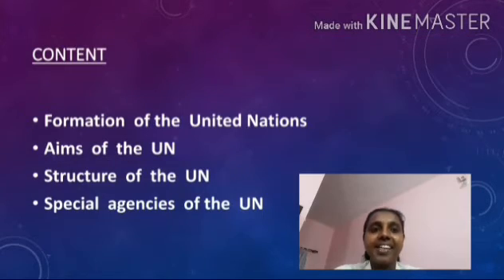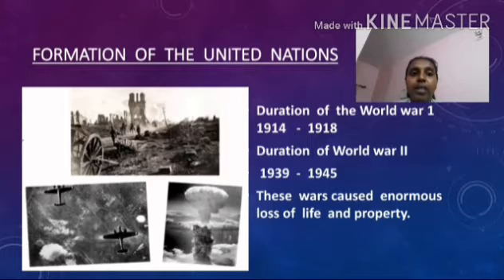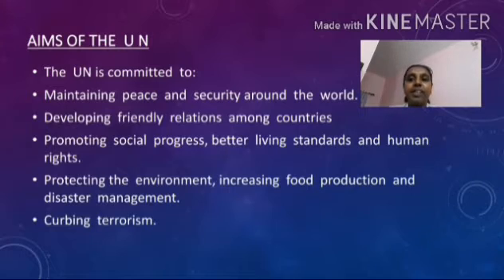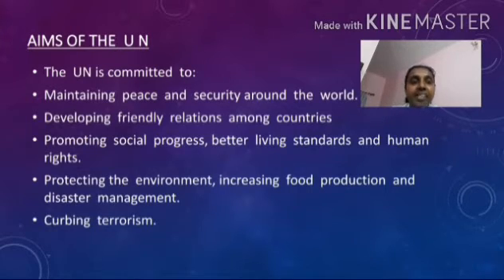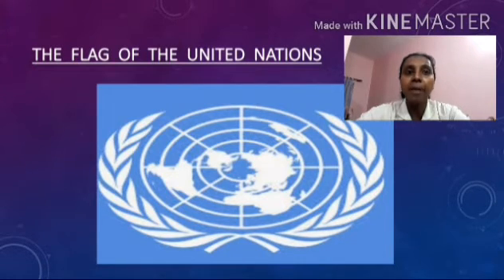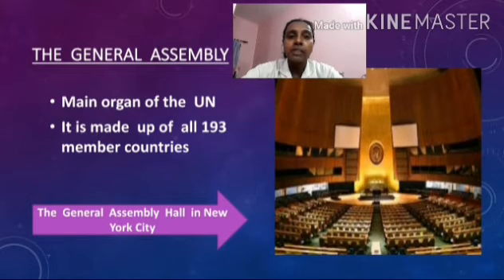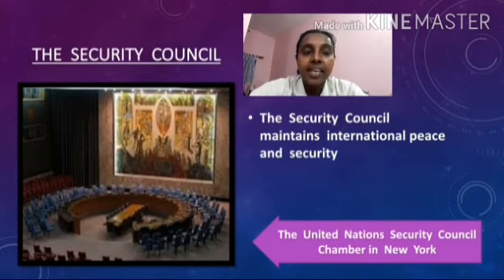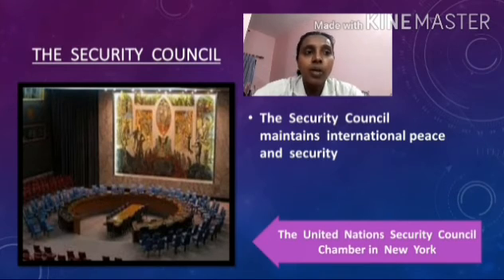NeST Jamia Hassania Public School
NeST  Jamia Hassania Public School  - Raimole Antony  - Social Science - Class 5 - Lesson 11- The United Nations- Part 1